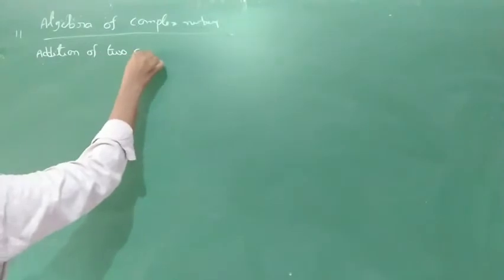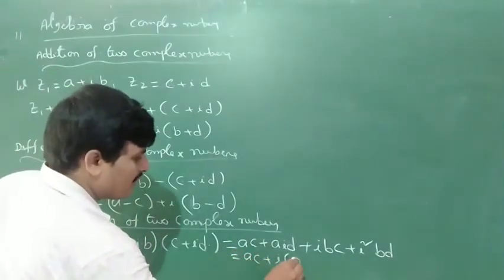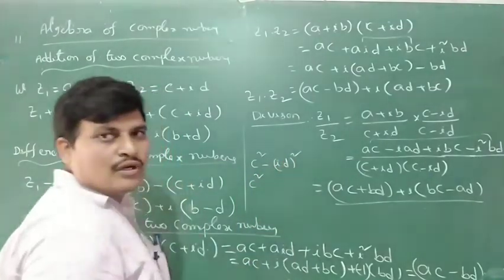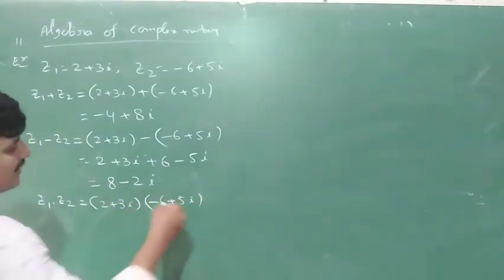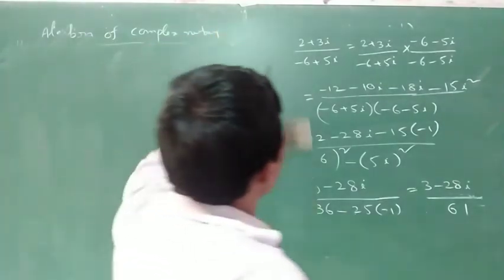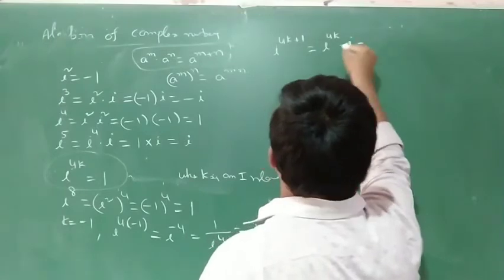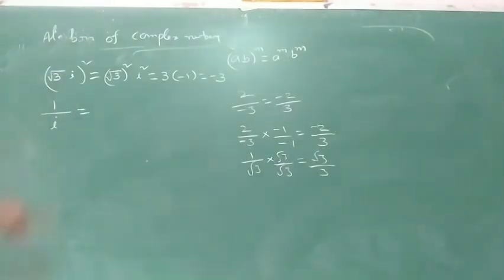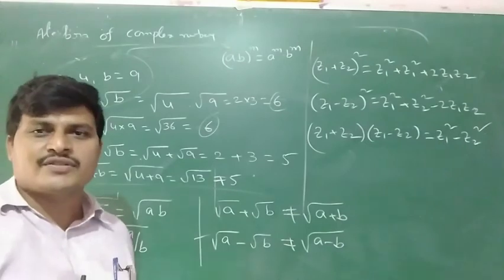Complex number 2